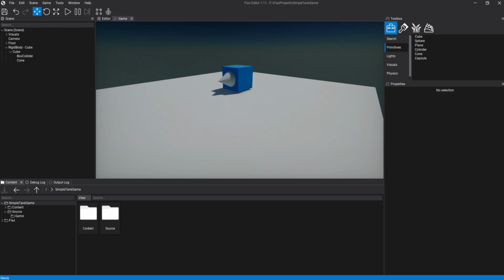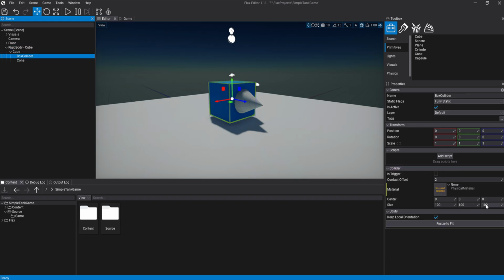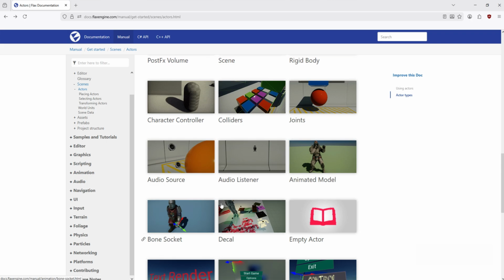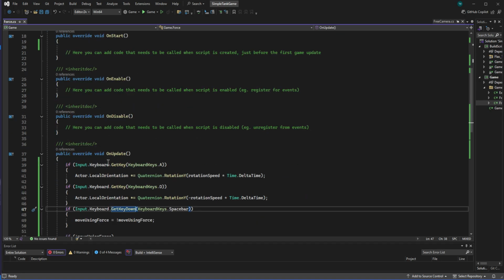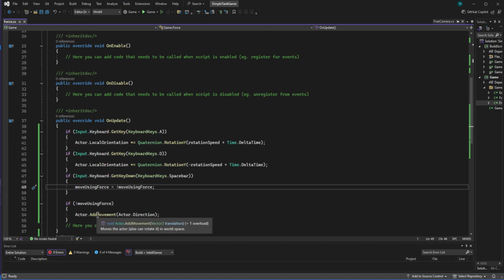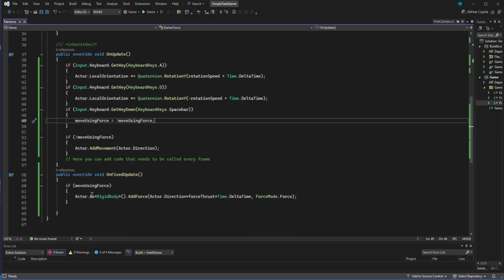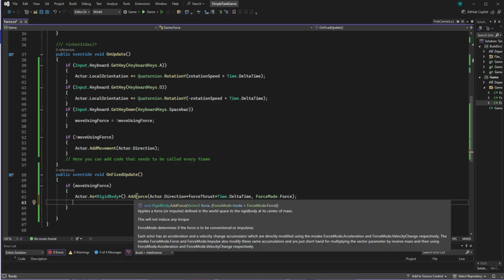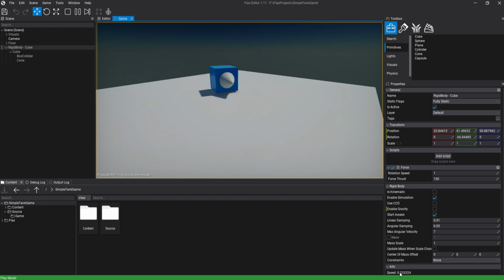Flax Game Engine: Rotation, Physics Movement, And Non Physics Movement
Welcome to CWDI GAMES and another episode of Flax Muffin, your guide to the Flax game engine. In this video I go over the world units of the Flax game engine and how the Flax engine's 'Actor' is similar to Unity's 'GameObject'. I show in code how to move in an Actor's forward facing direction while rotation through two methods of movement; using physics by way of AddForce and moving but not using physics using the Flax Engine's function 'AddMovement'. I also show how to cast a Rigidbody as an Actor. You may need to do this if you have a script attached to a physics Rigidbody. I also show how to have variables show in the Flax editor Properties window, which is similar to Unity's editor Inspector window.